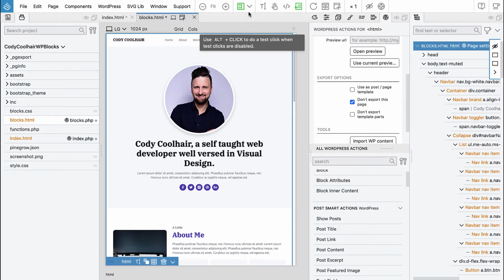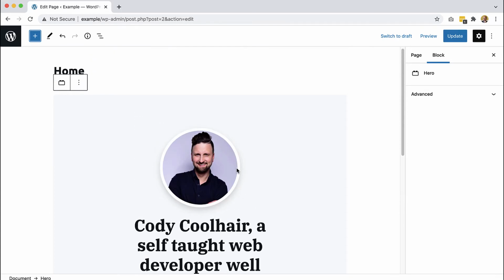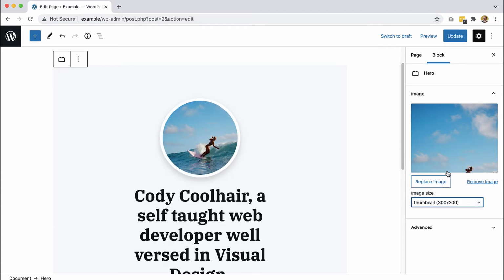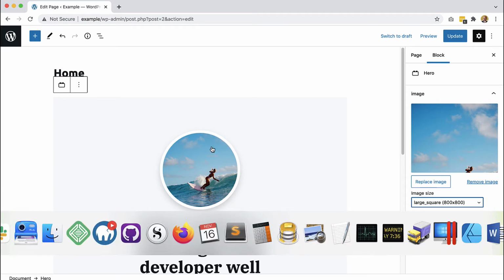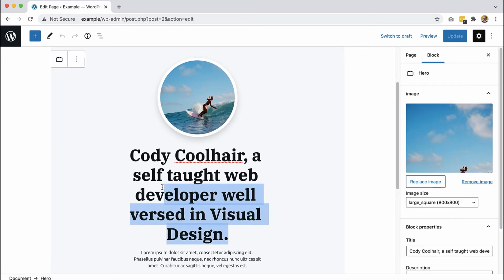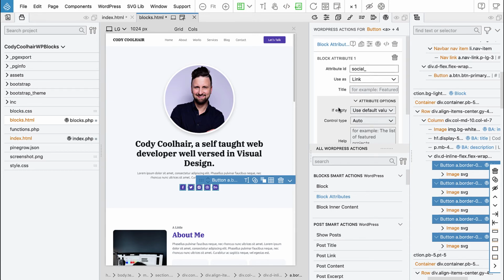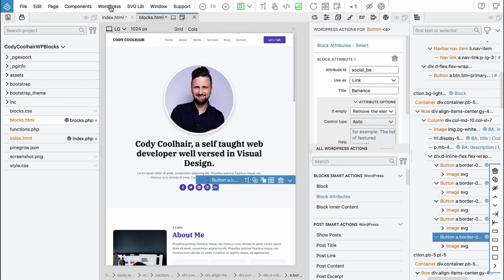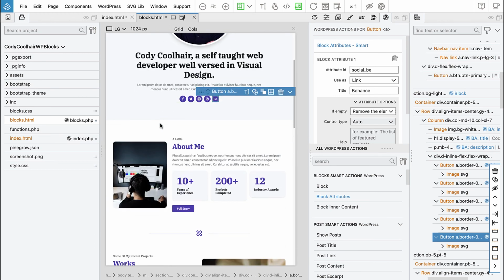3. The Hero Block - Simple full site editing with WordPress Blocks